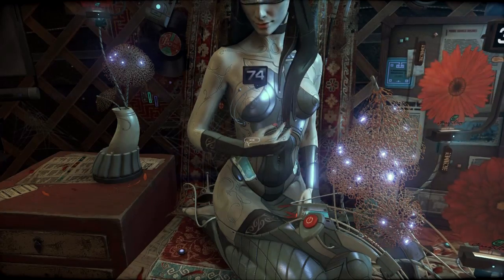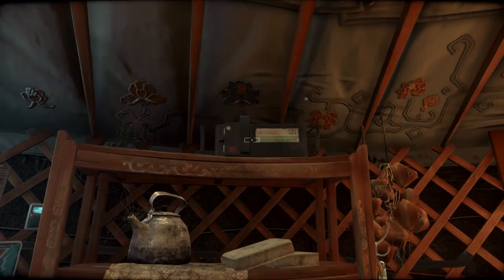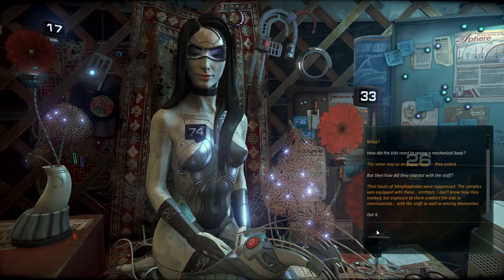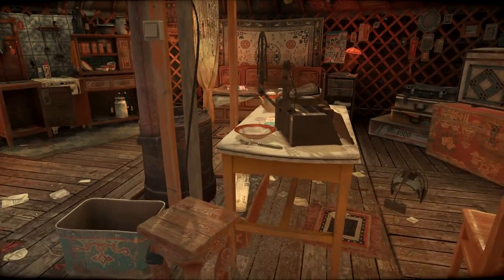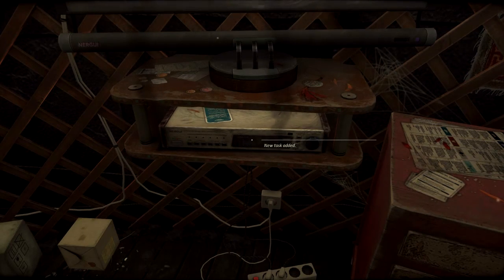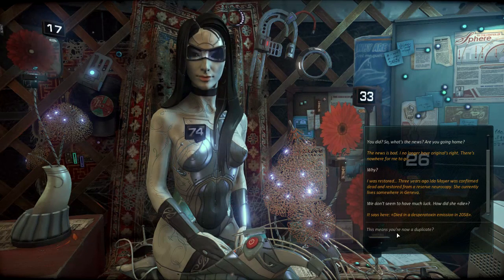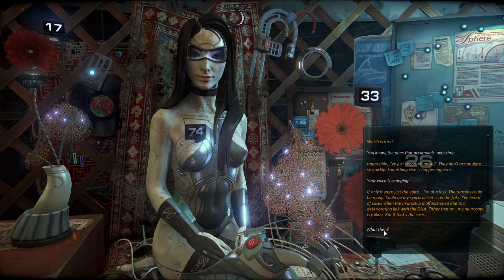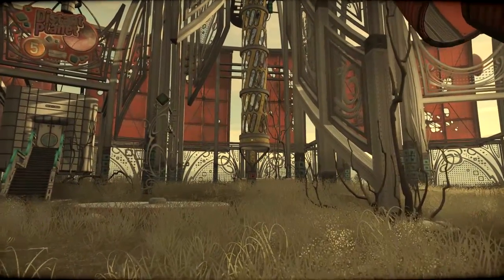Cradle Gameplay Walkthrough - Let's Play - Game Playthrough E12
This is my playthrough of the game Cradle, on Steam.

"Cradle is a sci-fi first-person-view quest designed for the player to explore the surrounding world. The story is built around the relations of the protagonist and a mechanical girl who by quirk of fate found themselves amidst the desert."